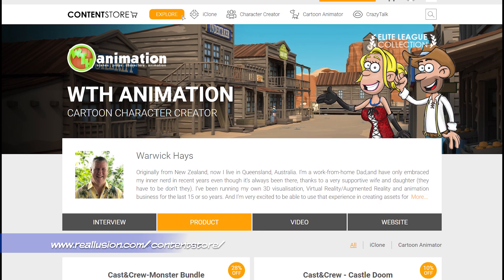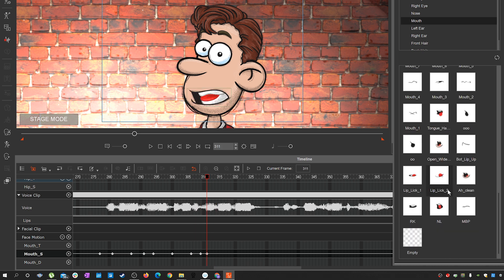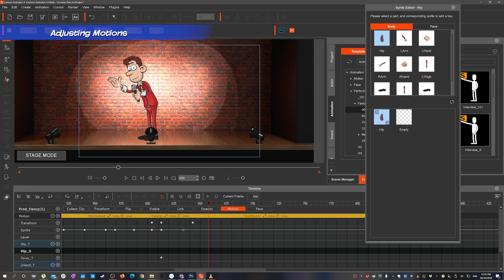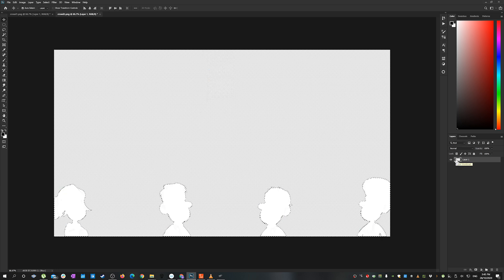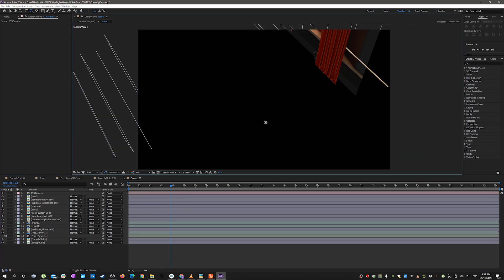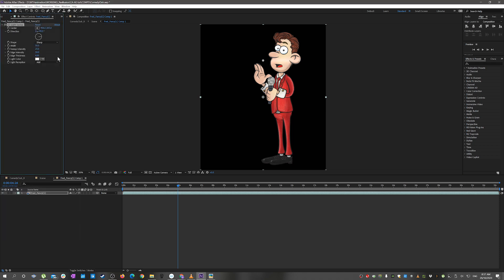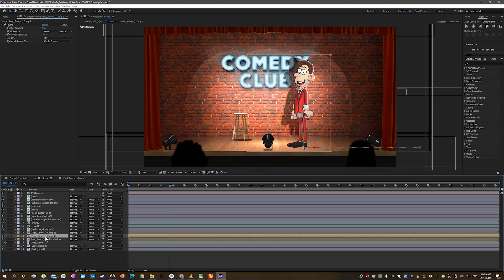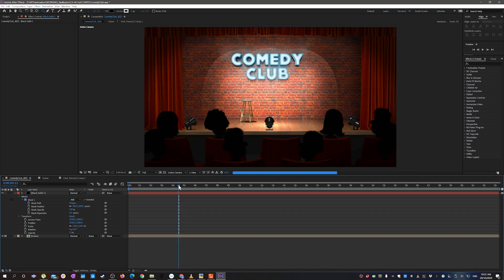Tutorial - Cartoon Animator & After Effects - A Great Combination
Long-time After Effects user and Cartoon Animator content creator -Warwick Hays runs through the process he used to create this Comedy sketch animation, using Cartoon Animator 4 and its huge selection of ready-to-use characters, assets and pre-made character motions to bring them into Adobe After Effects to add a bit of polish to the final animation.